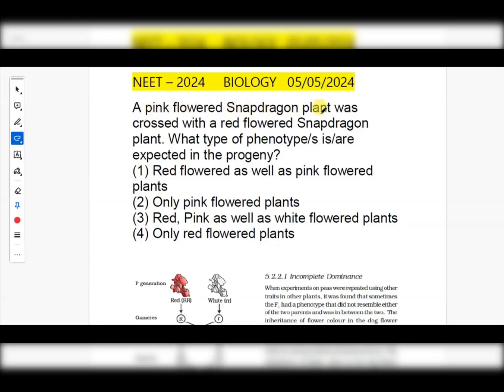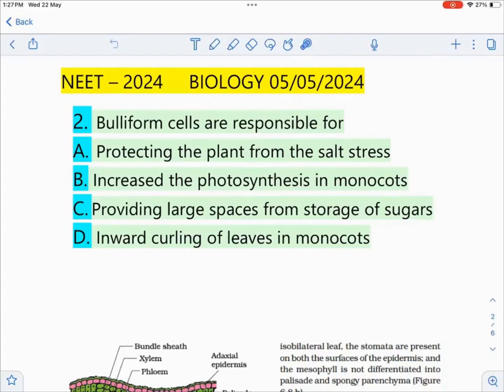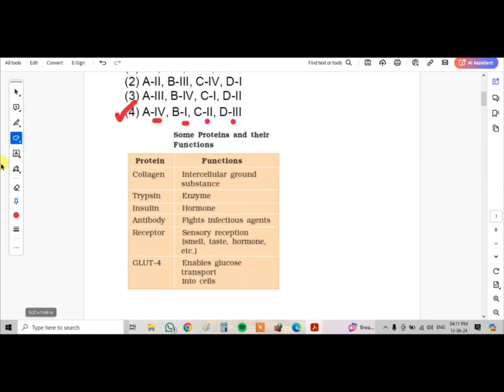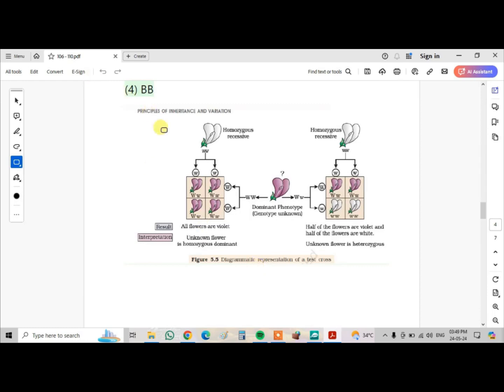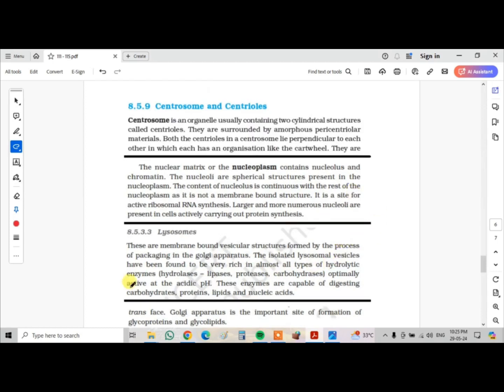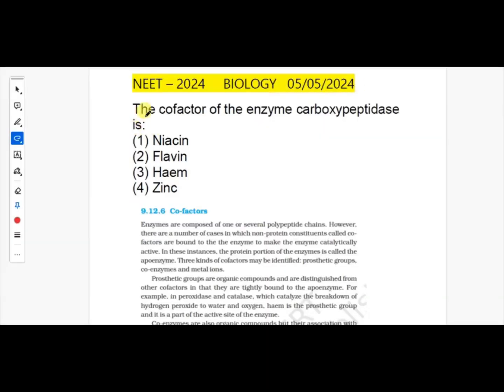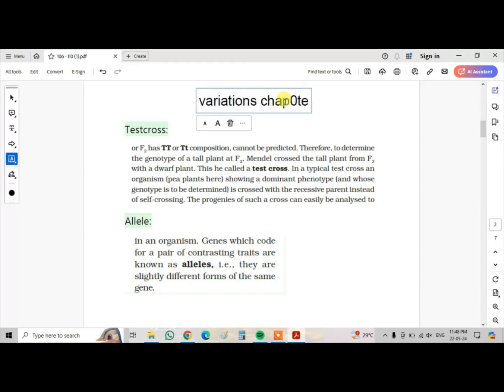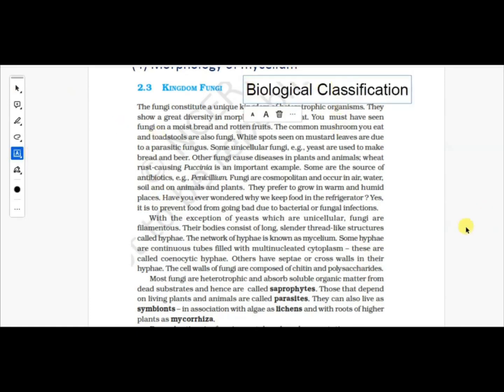NEET 2024 Botany Questions with Ncert proof and Explanation neet2024paper 😊